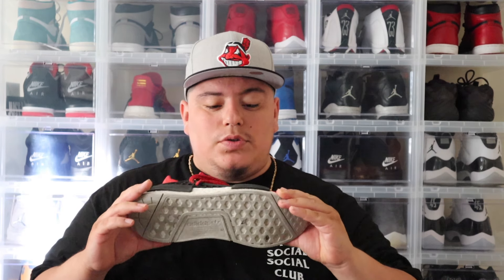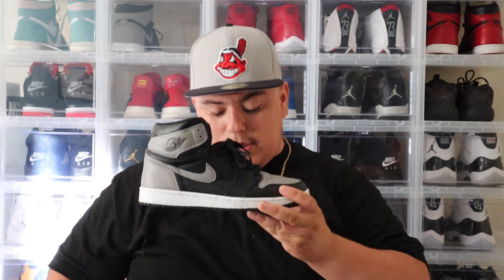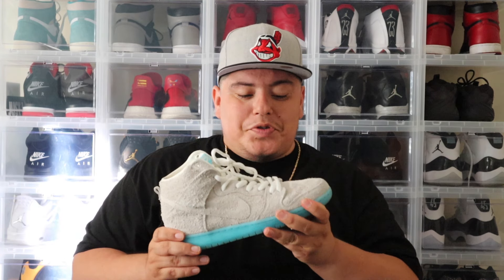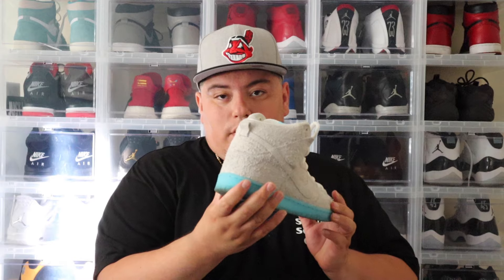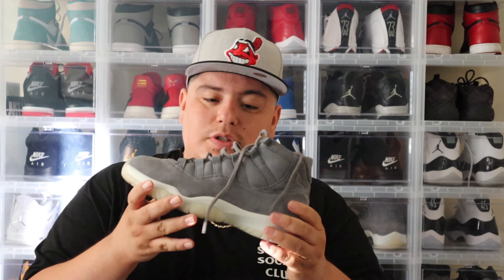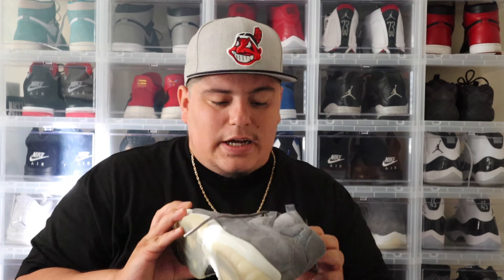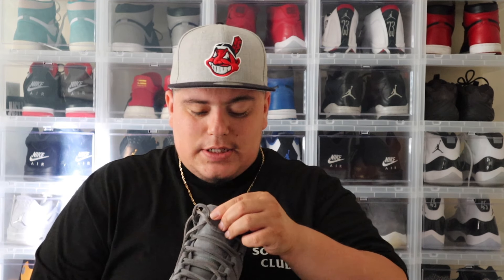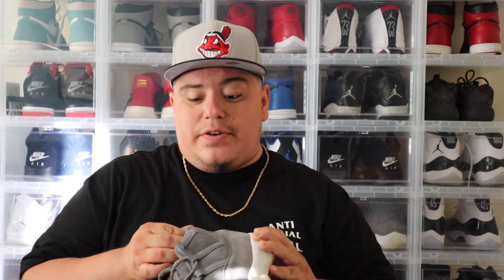Most Expensive Shoe Collection + Giveaway #2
Please leave any suggestions in the comment box down below

CHECKOUT MY BRO ROMAN ON YOUTUBE AT
BLVK ROSE

Snap